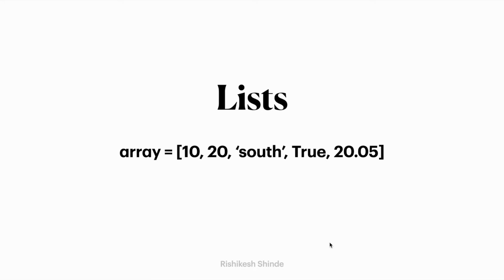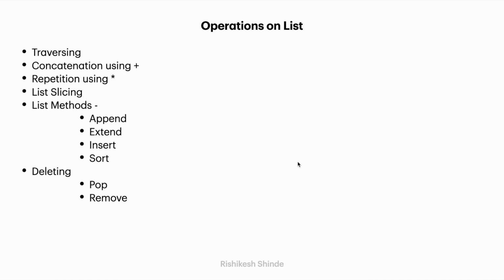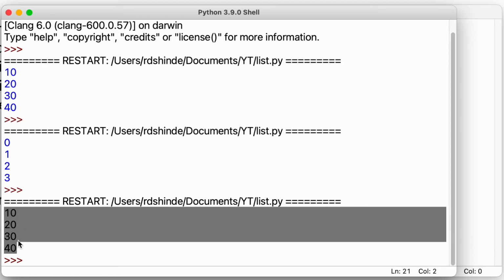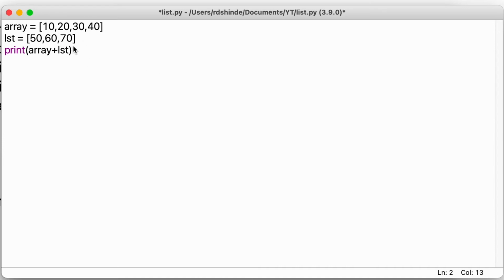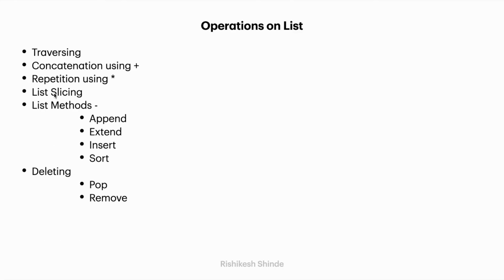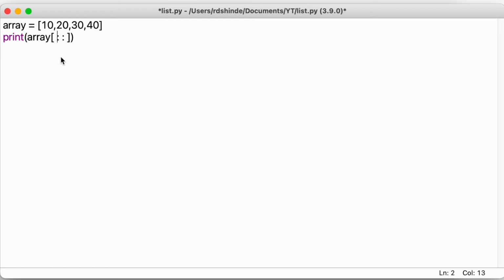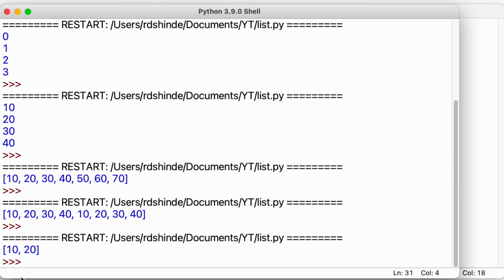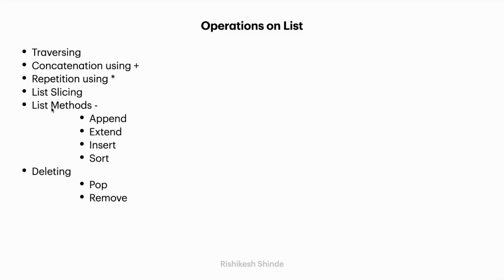Lecture - 33 | SPPU's Programming and Problem Solving | Lists in Python Part - 01